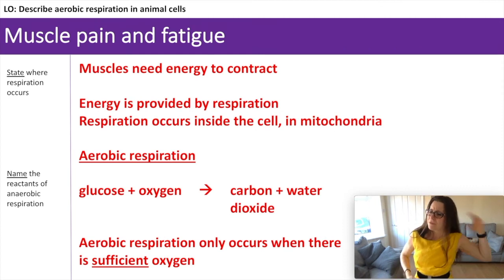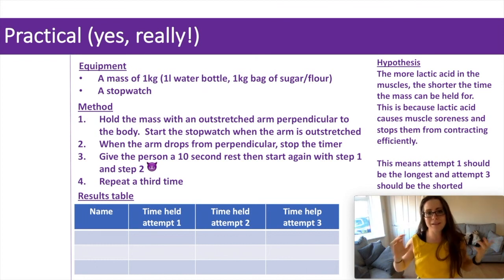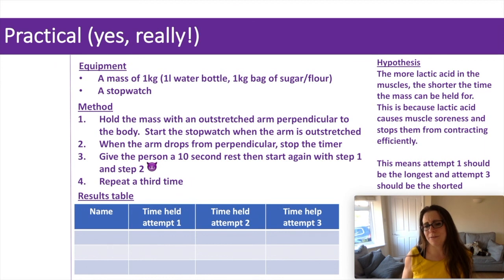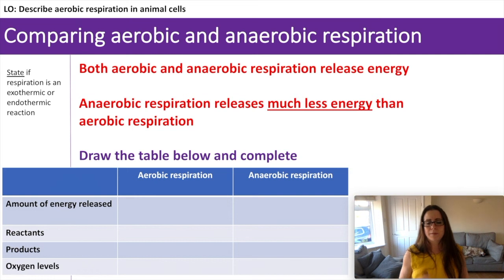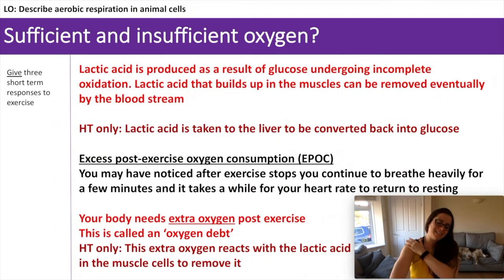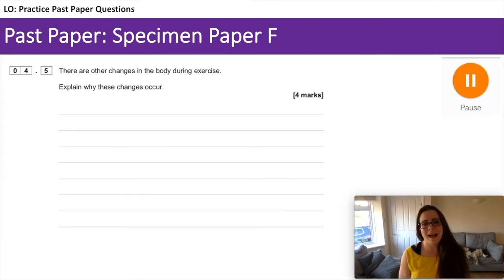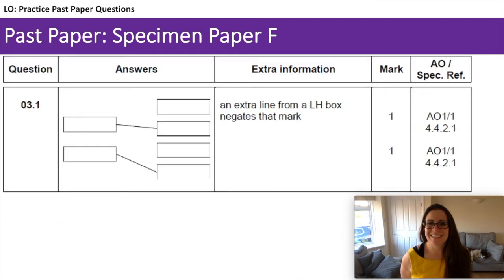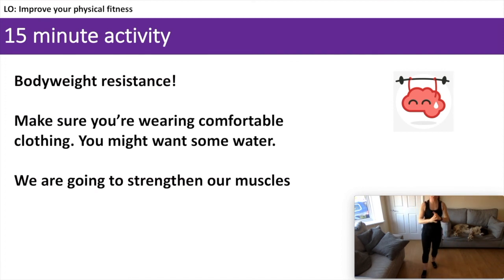B4 L8 Anaerobic Respiration in animal cells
Describe anaerobic respiration

1 – give the work equation for anaerobic respiration in animal cells
2 – describe the effects of a build up of lactic acid in muscle cells
3 – compare aerobic and anaerobic respiration in animal cells